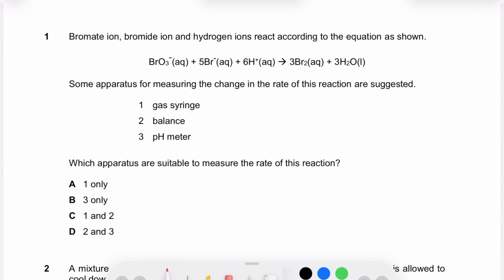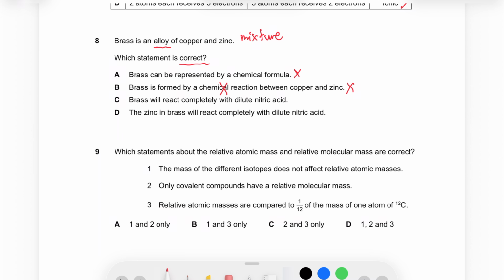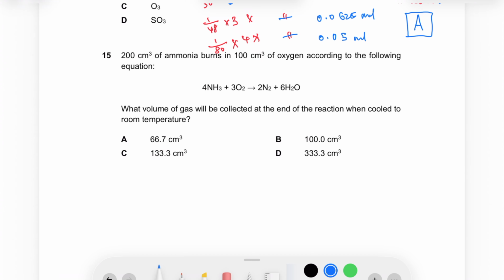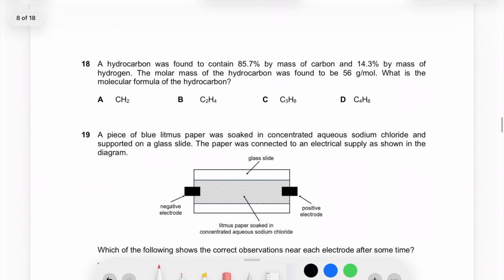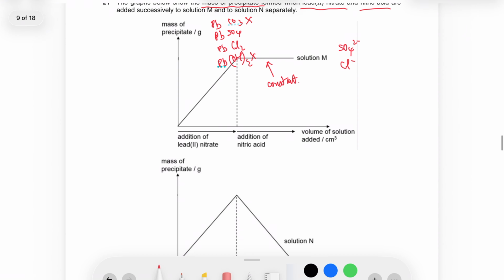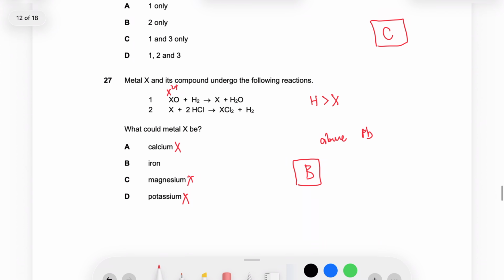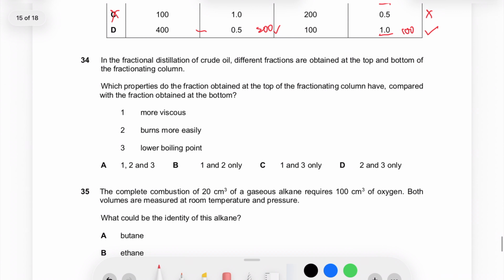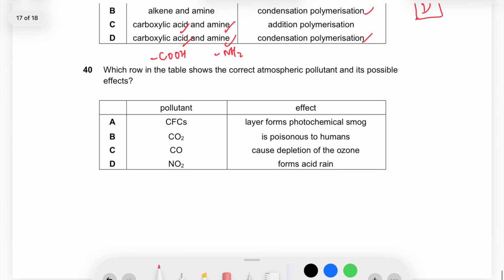[2026] Chemistry Paper 1 solutions video - set 3|TeachNowSG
This video is the solution video on Chemistry Paper 1 - set 3. You can download the softcopy from the link provided below to practise.

0:00 Intro
0:18 Qn 1-5
6:06 Qn 6-10
10:07 Qn 11-15
19:49 Qn 16-20
31:33 Qn 21-25
38:45 Qn 26-30
44:50 Qn  31-35
52:09 Qn 36-40
57:27 Answers

(Please email to request for the link, we are still pending for approval from Youtube in order to show the link here.)